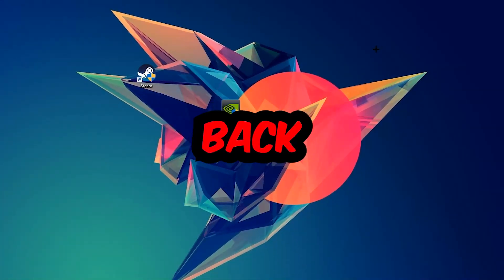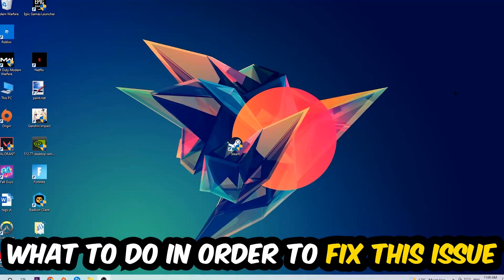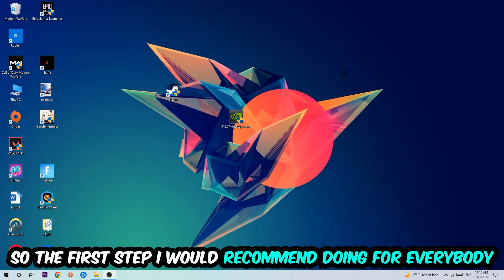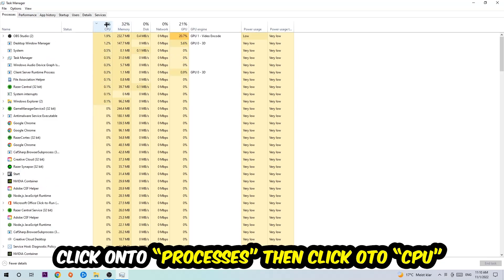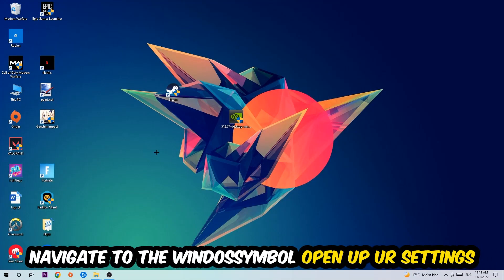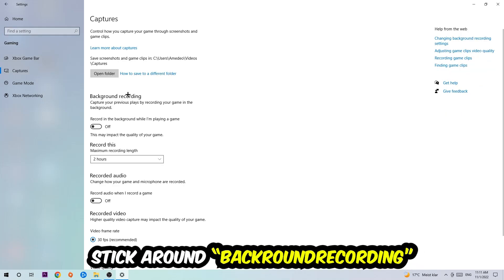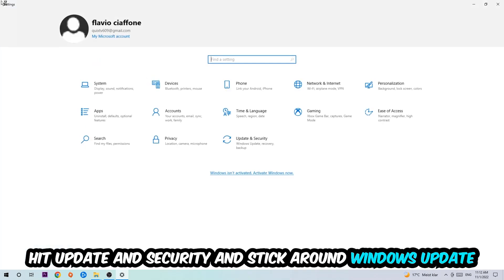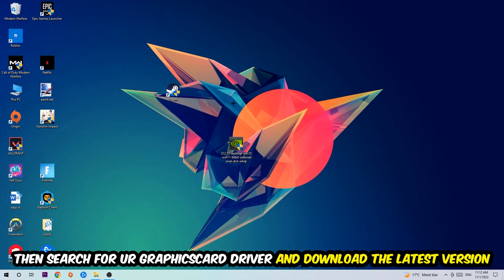Black Mesa – How to Fix Fps Drops & Stuttering – Complete Tutorial